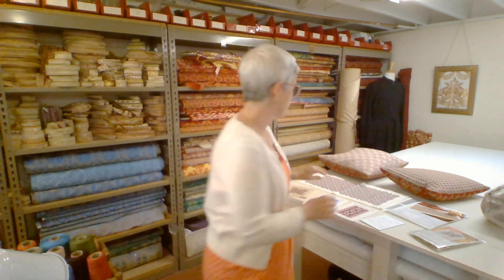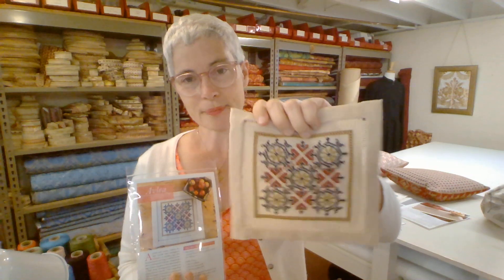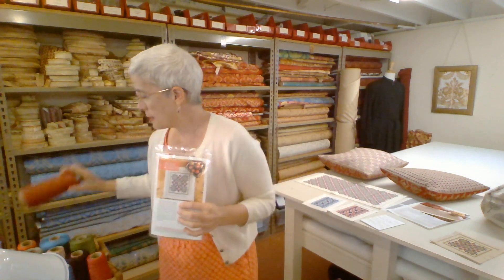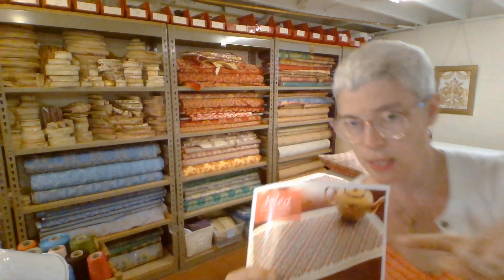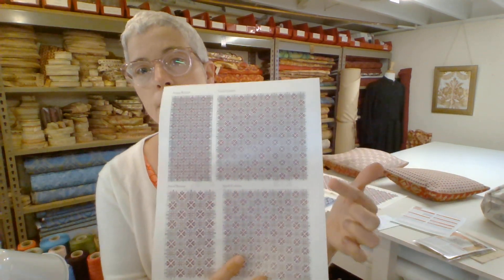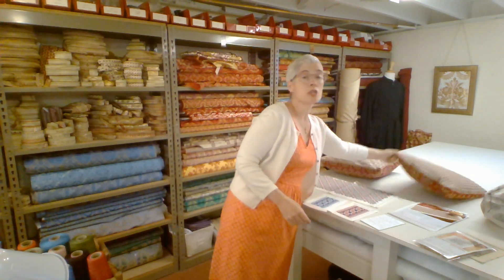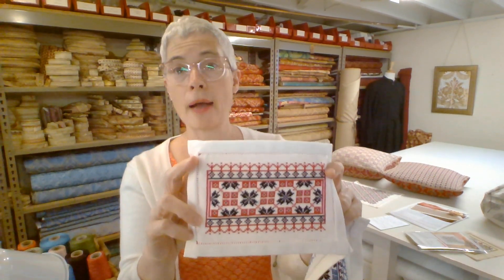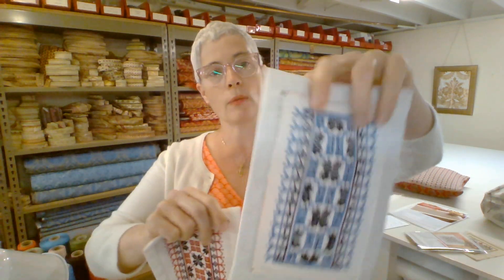Avlea FlossTube 7 Athenian Compass and tips on working at home with kids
I've got a new design out! I'll share Athenian Compass as a BitKit and a new multi-size pattern (no more pesky stitching math!). After the stitching news, I'll share some tips and advice for working at home with kids based upon my 22 years experience as a work-at-home mom to 3 daughters.